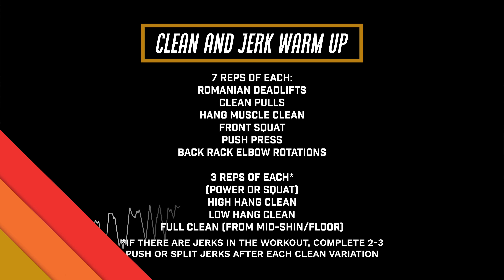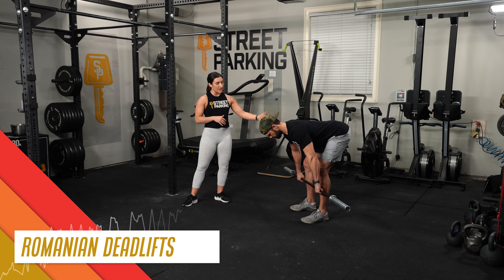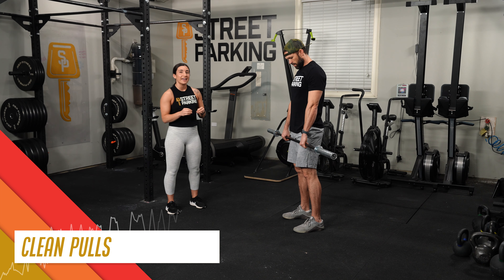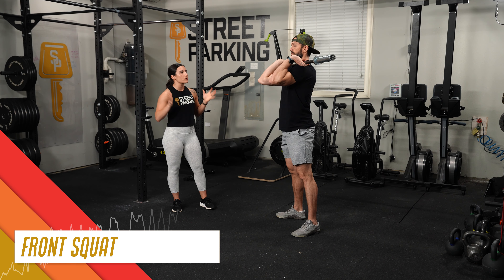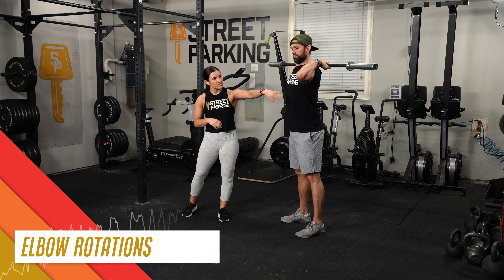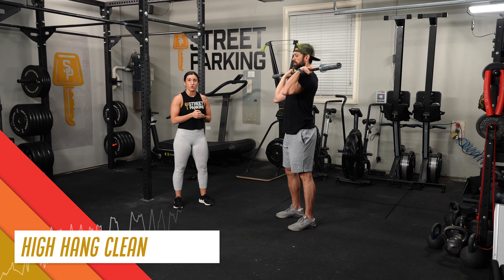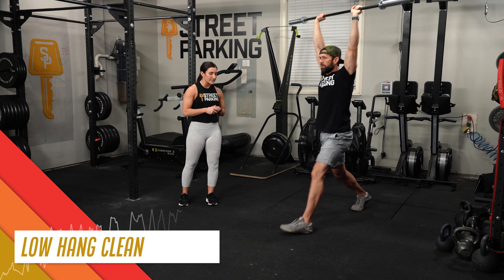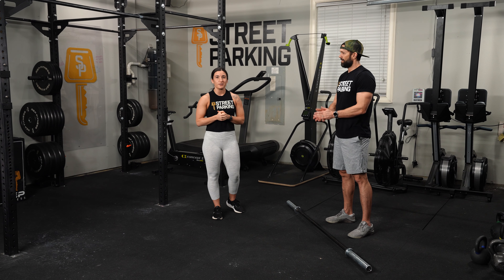Clean and Jerk Warm Up